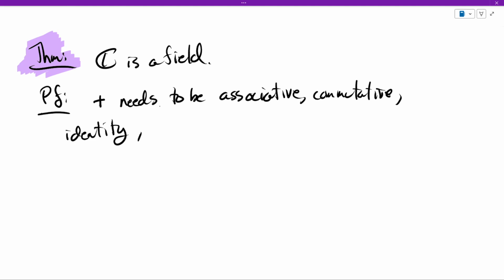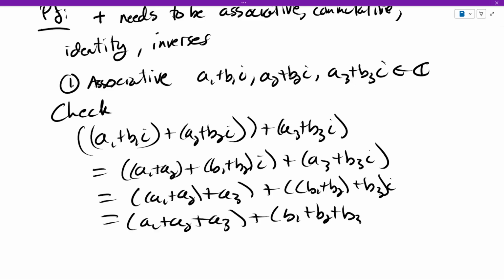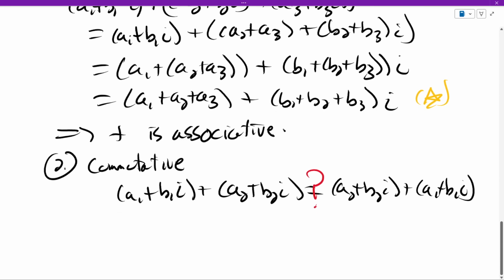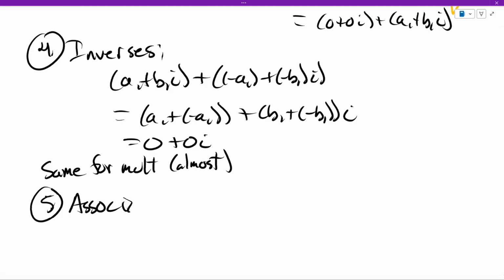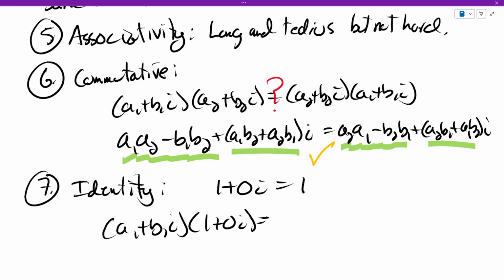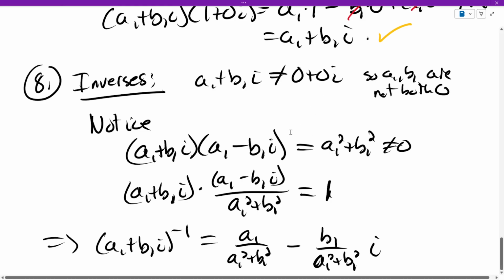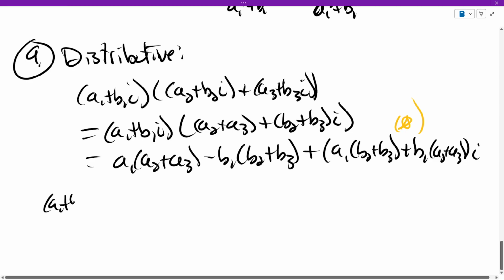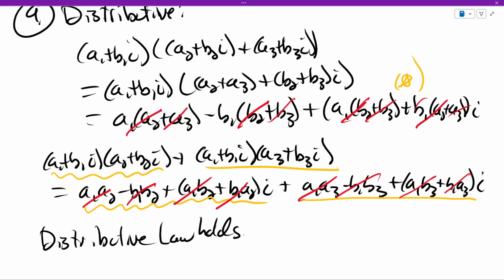Chapter 1, Classical Algebra, Complex Numbers are a Field